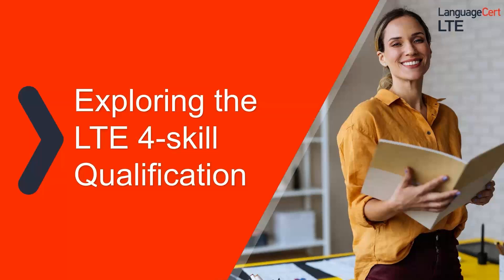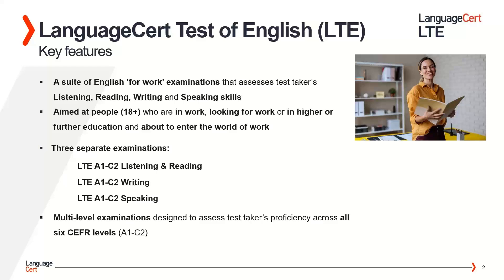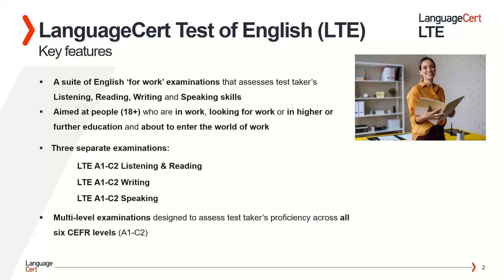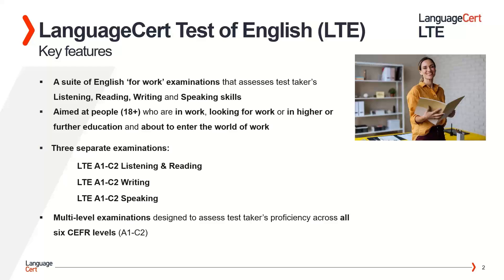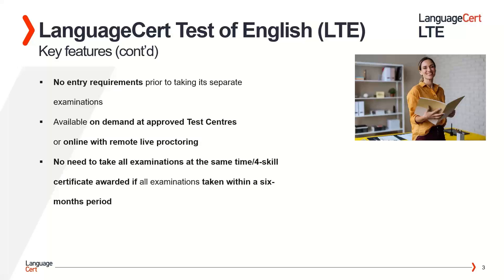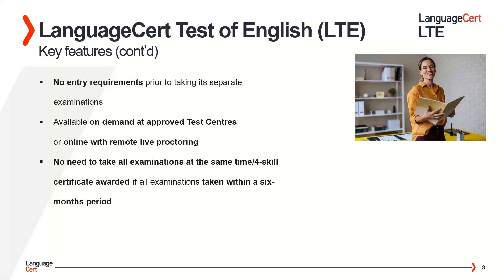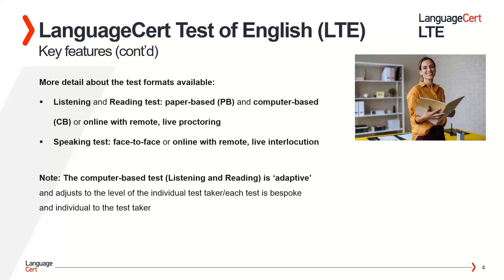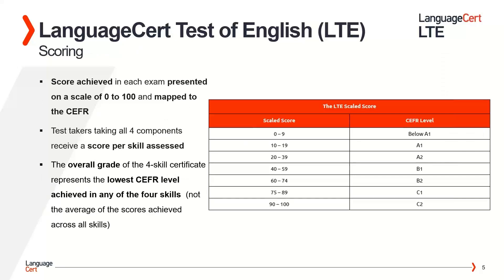Exploring LTE 4 skills: Introduction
Find out about the components of the LanguageCert LTE 4 skill qualification, the modes of delivery and scoring.

Follow LANGUAGECERT on social media!